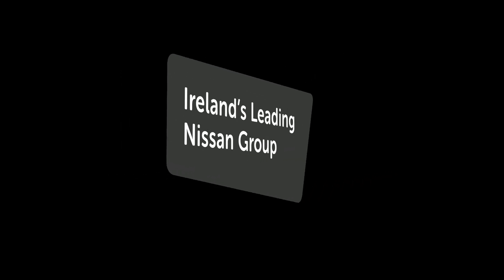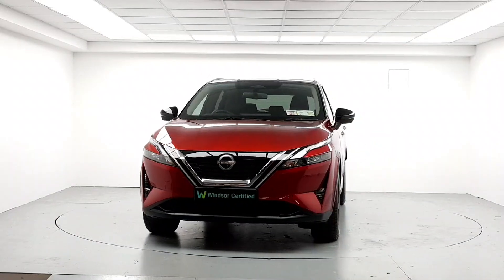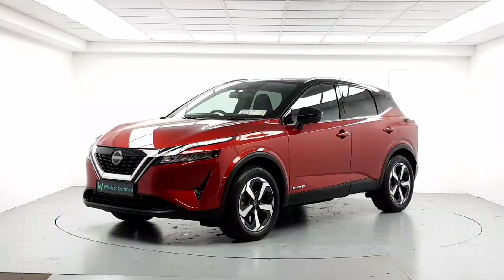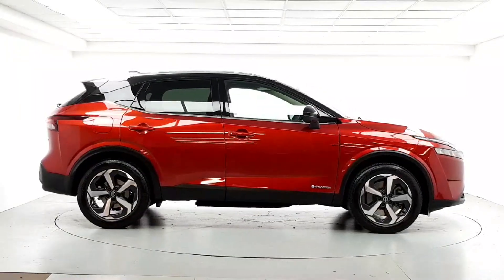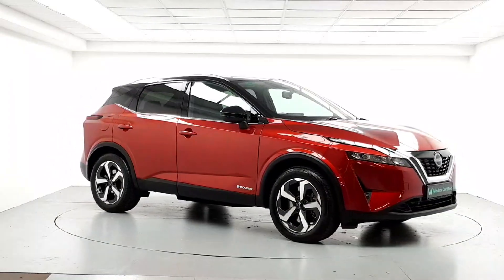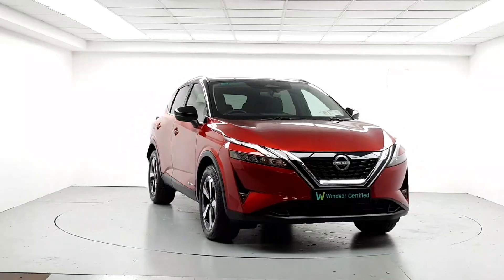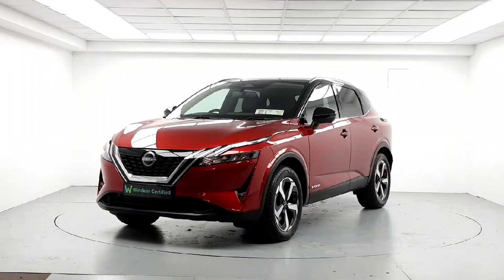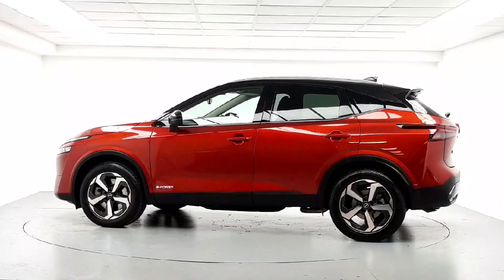231D27734 - 2023 Nissan QASHQAI Nissan Epower SV Prem 2T GR RR 4DR AU RefId...